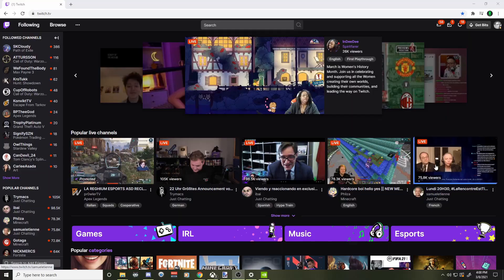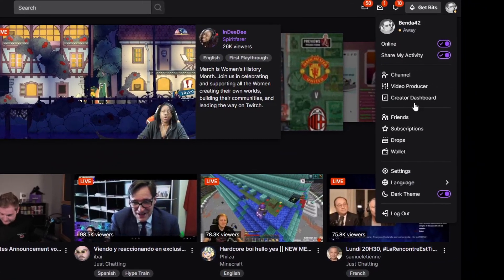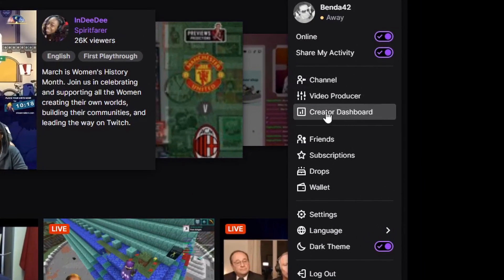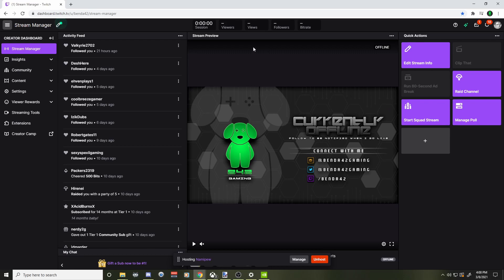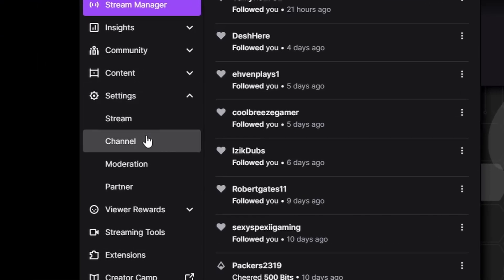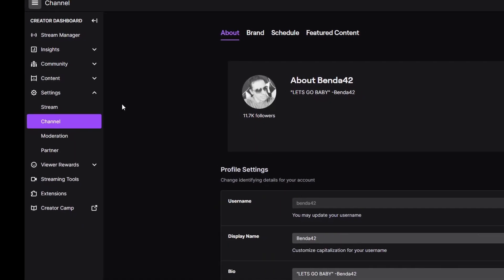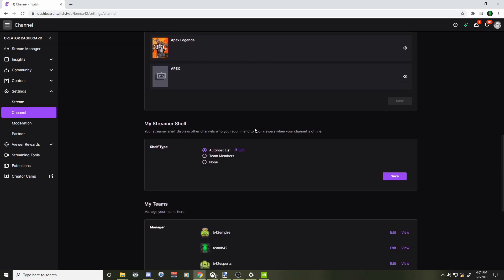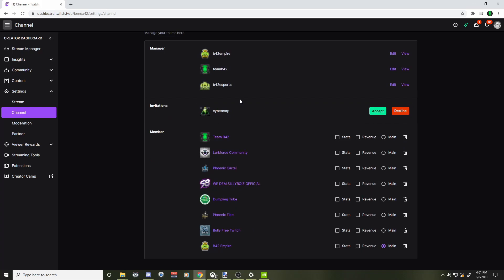How to accept a twitch team invite (New Dashboard)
Welcome to the team! Or if you are just wondering how to accept a team invite on Twitch, here you go! (Using the new Dashboard)

If this video helped you out, please give it a nice little like.